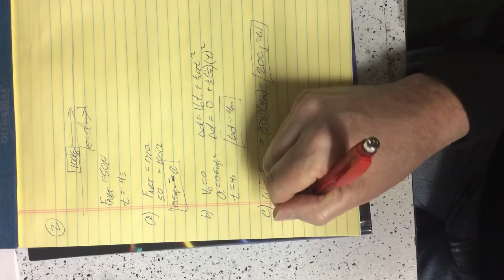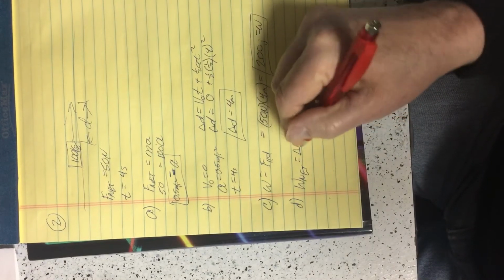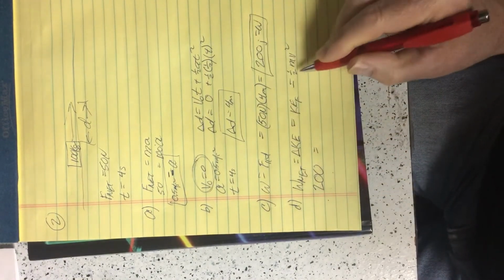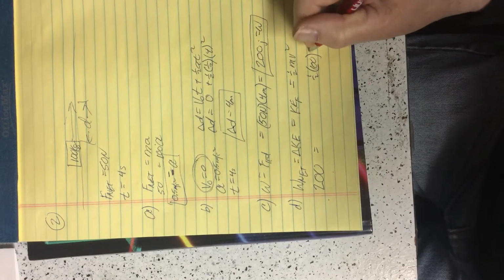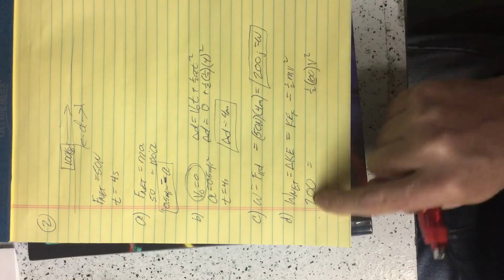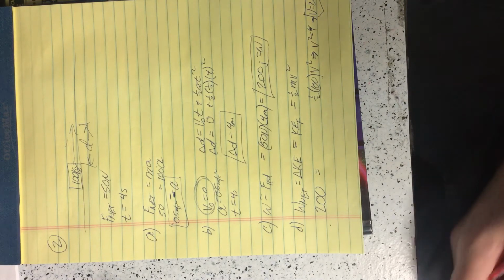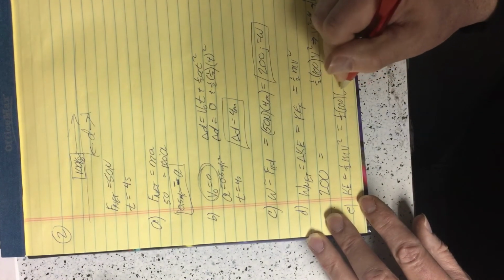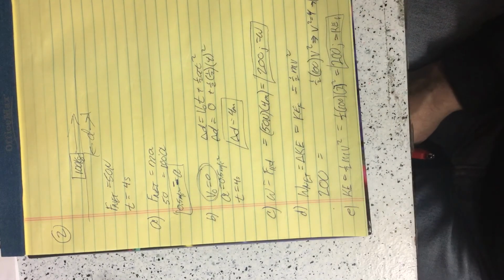Chapter 6 Sp2